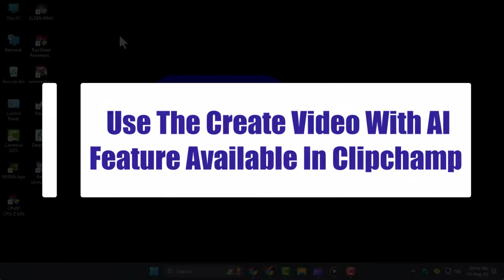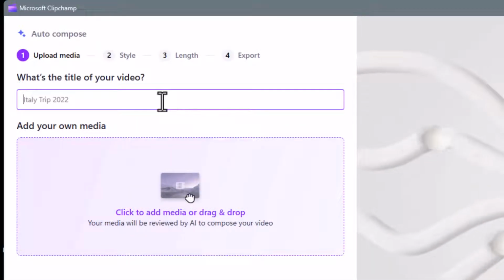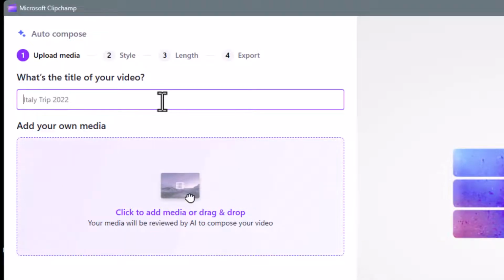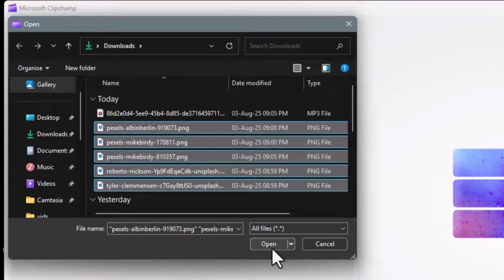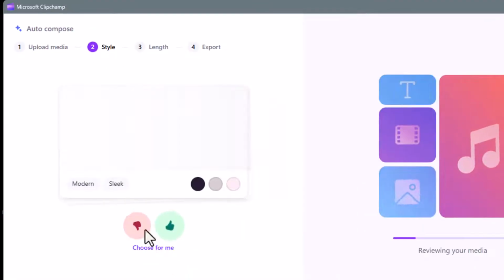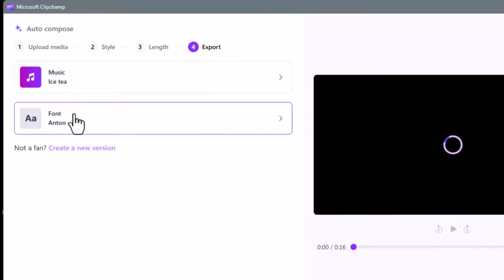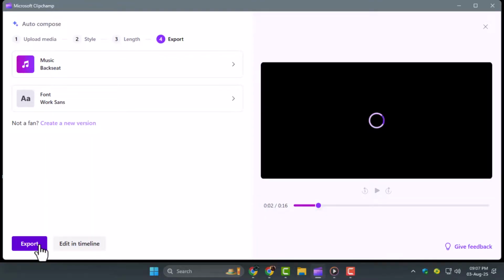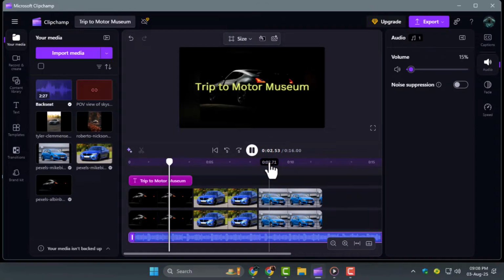How To Use The Create Video With AI Feature Available In Clipchamp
Discover the power of AI video creation with Clipchamp! In this complete tutorial, I'll walk you through every step of using Clipchamp's Create Video with AI feature to transform your photos and video clips into professional-looking content in just minutes.

Whether you're a complete beginner or looking to speed up your video production workflow, this AI-powered tool makes it incredibly easy to create stunning videos without any editing experience.

🎯 What You'll Learn:
✅ How to access the AI video creator in Clipchamp
✅ Writing effective video descriptions for AI
✅ Uploading and organizing your media files
✅ Choosing video styles, length, and orientation
✅ Selecting background music and fonts
✅ Exporting or editing your AI-generated video

⏱️ Timestamps:
0:00 - Introduction
0:13 - Step 1: Click "Create Video with AI"
0:24 - Step 2: Enter Video Description
0:35 - Step 3: Upload Media (Images/Videos)
0:44 - Step 4: Choose Video Style & Settings
0:56 - Step 5: Pick Background Track & Font
1:05 - Step 6: Export or Edit in Timeline

The AI video creator works great for travel videos, product showcases, event highlights, and social media content! Questions about Clipchamp? Ask in the comments!